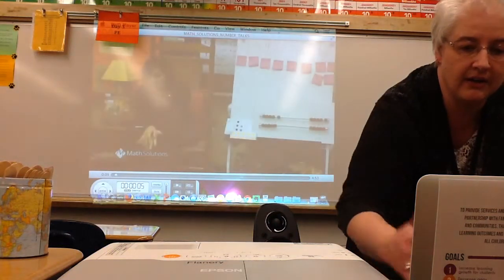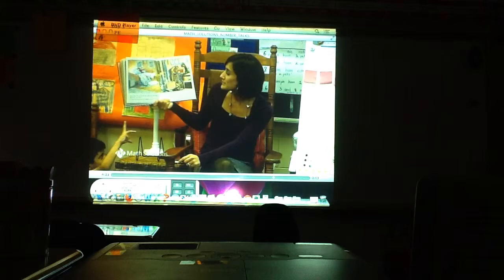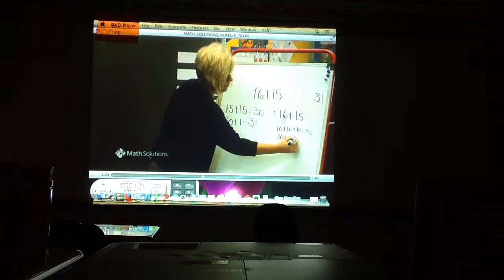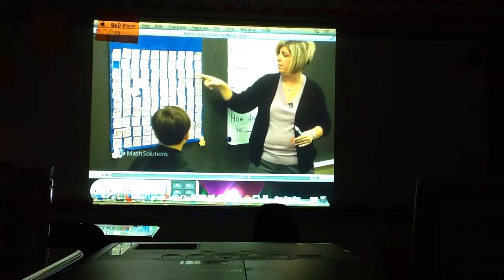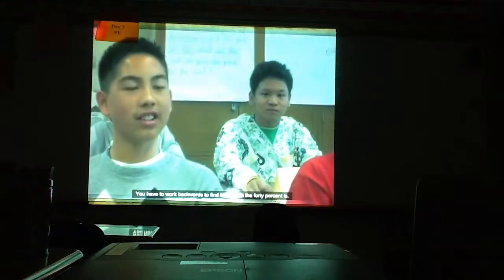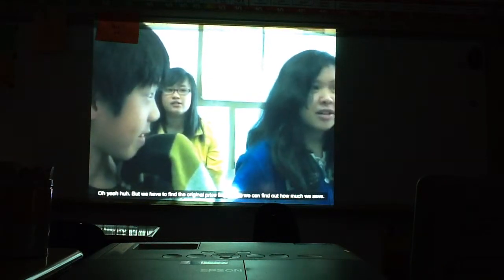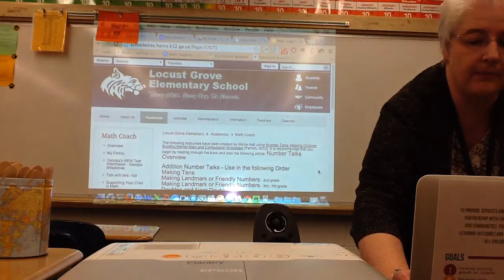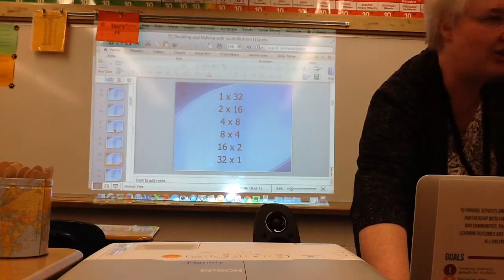Diane Royer Math Mtg 01/20/15